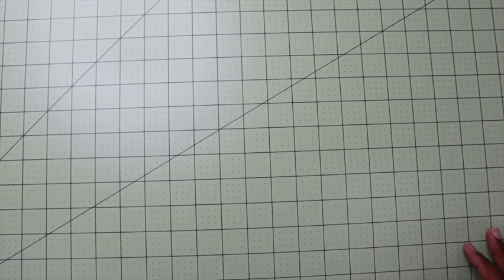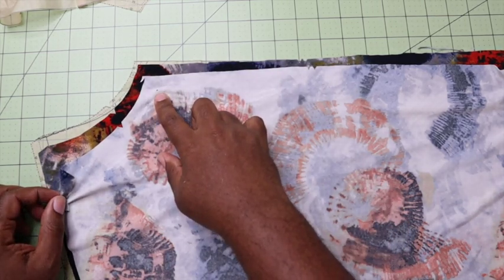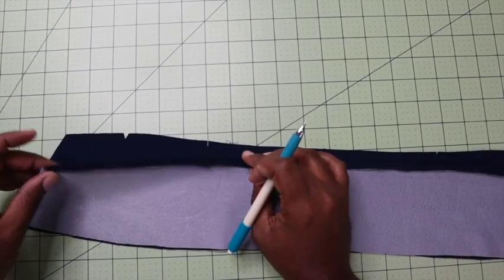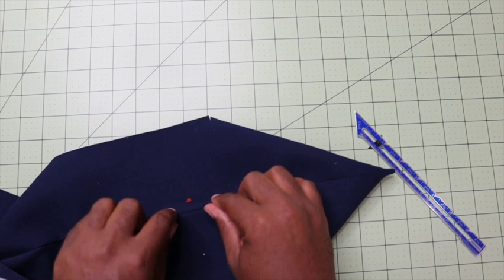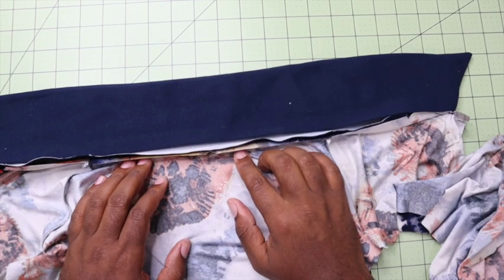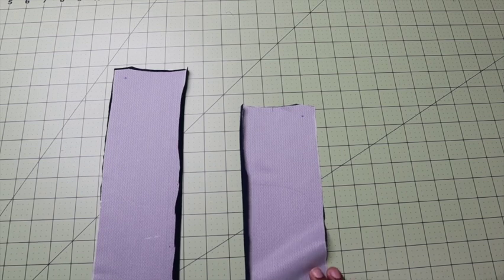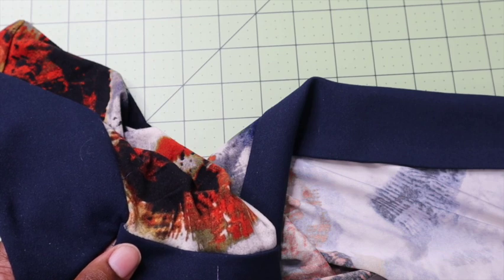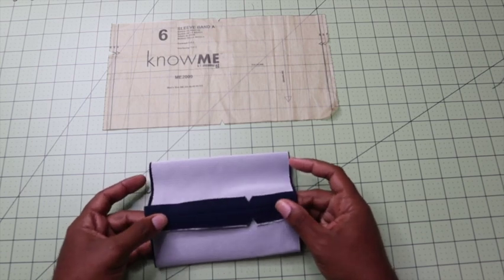SEW ALONG WITH JULIAN X KNOW ME ME2009 VIEW A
Sew Along to the new Know Me ME2009 with Julian (@juliancreates) in this step-by-step video. This Mens pattern is a Knit Top and Pant featuring button front placket, cuff bands, slim knit pants with fly front zipper, and pintucks. Shop Know Me ME2009 below.